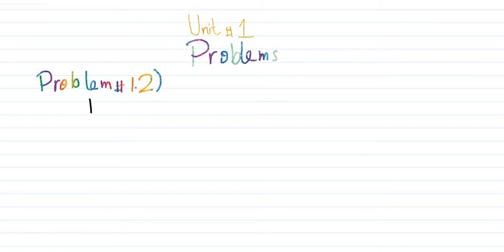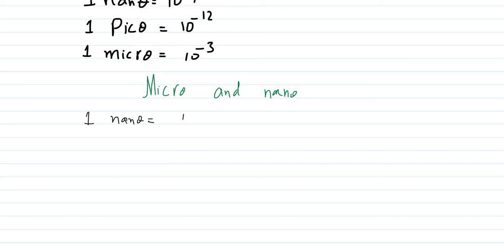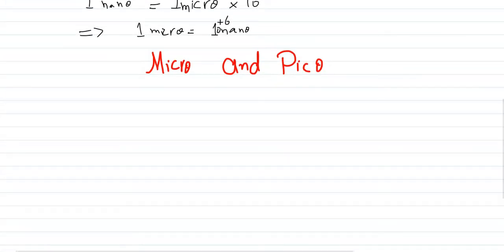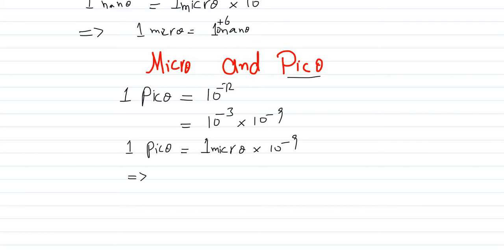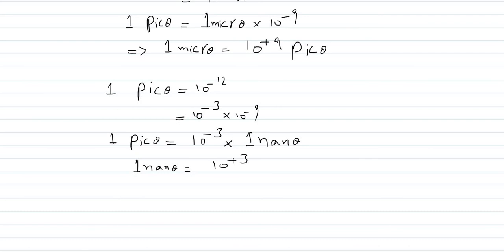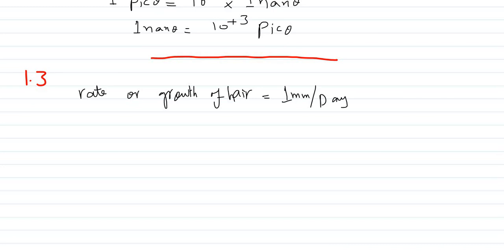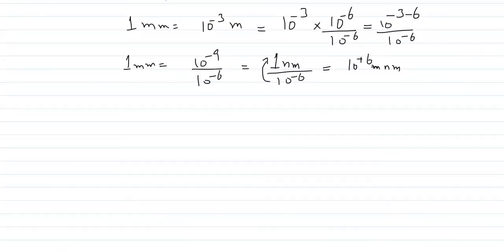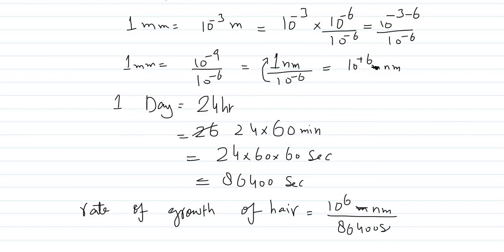Chapter 1 Problem